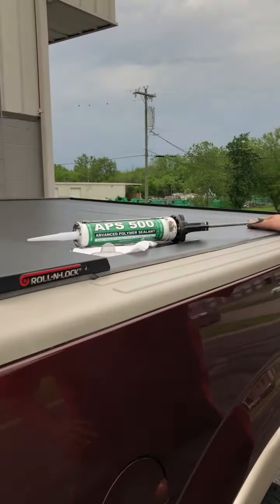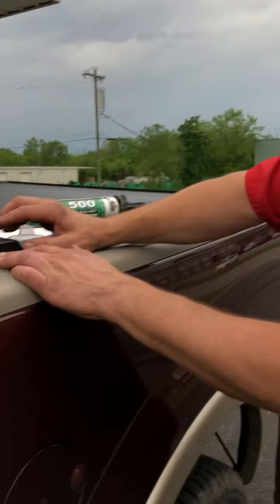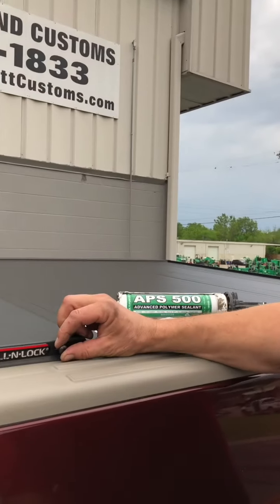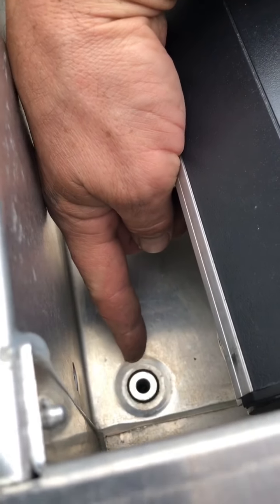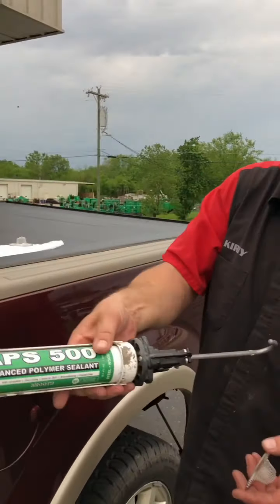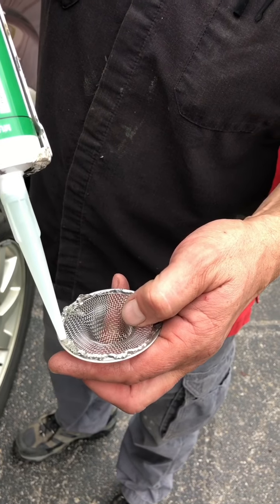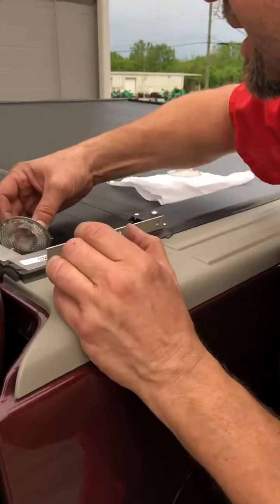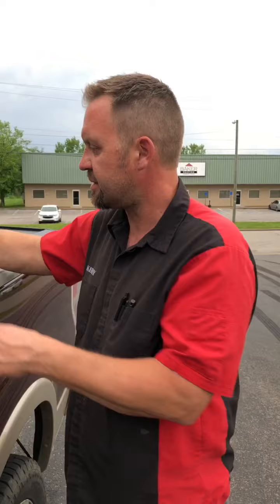Roll-N-Lock Bed Cover Leak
A tip from Kirby on how to keep your contents dry 👍🏻